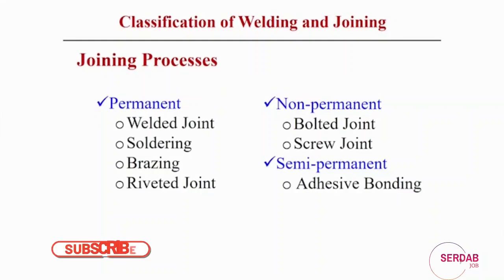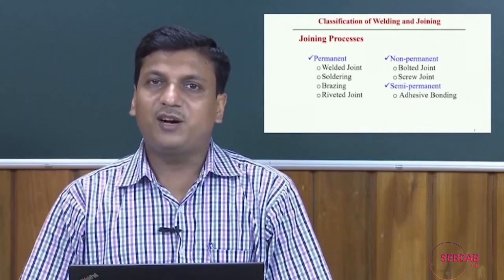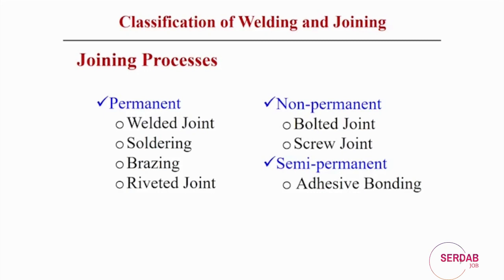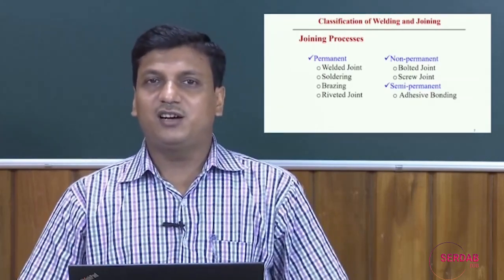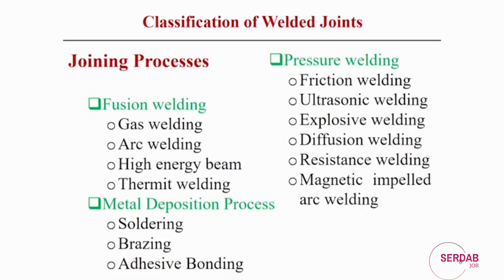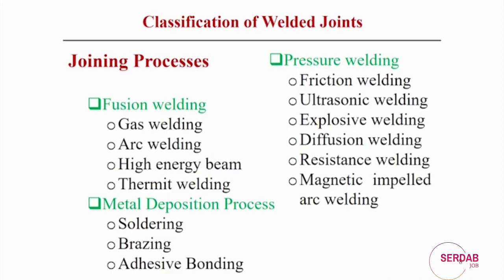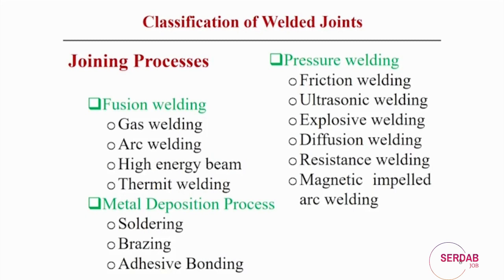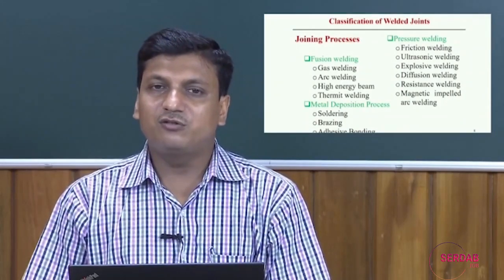Basics of Welding and Joining Technologies-Classification of welding and joining